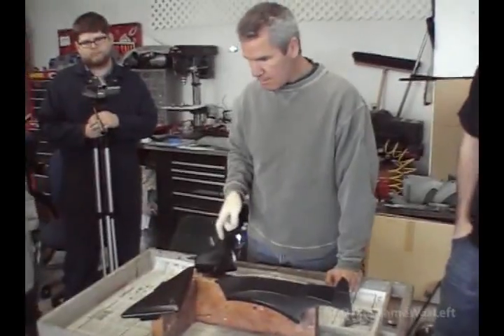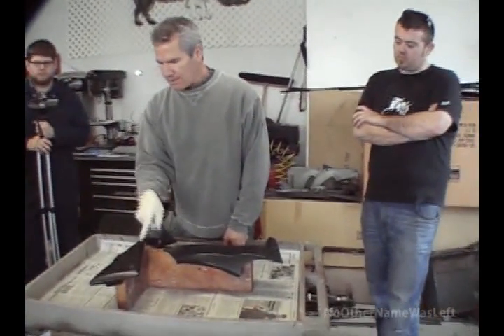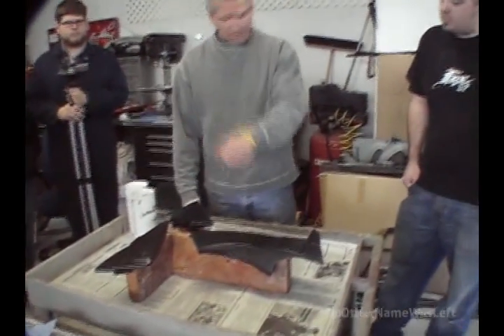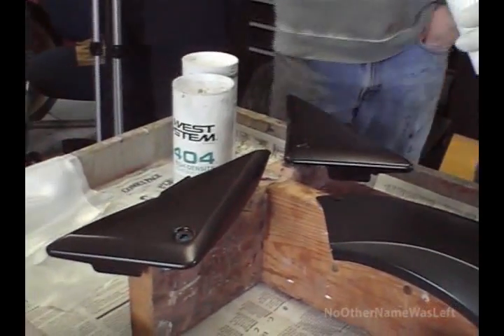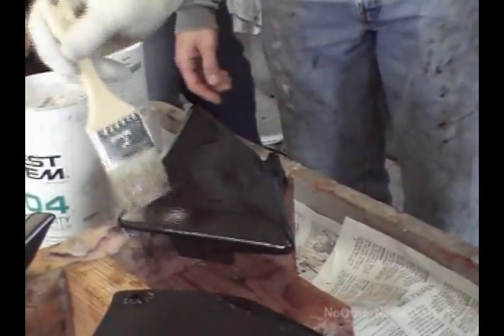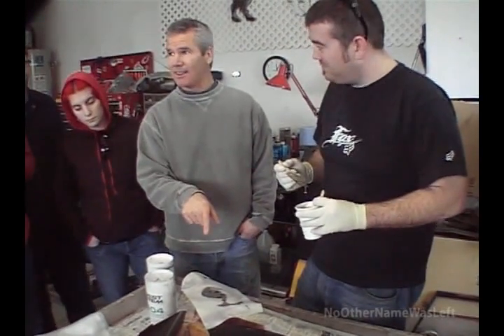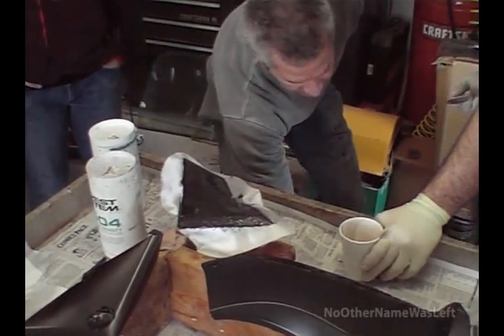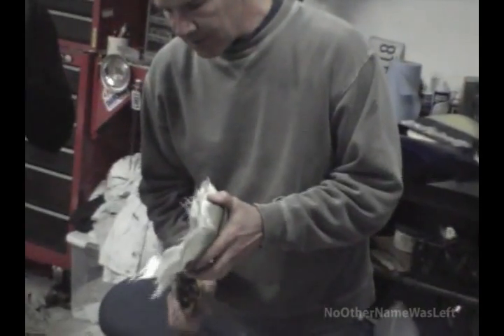Tygaboys Carbon Fiber Fabrication Seminar Episode 4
Tygaboy of BARF seminar shows how to create a mold to make a CF part.